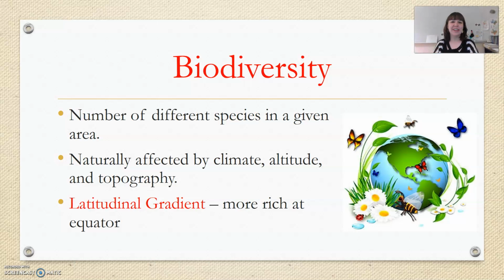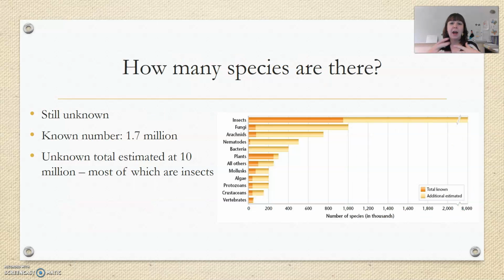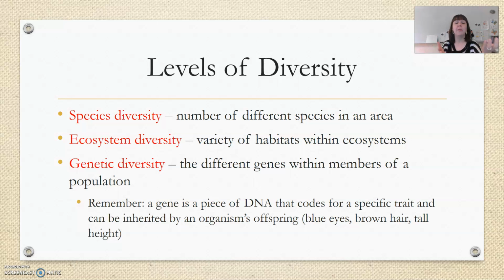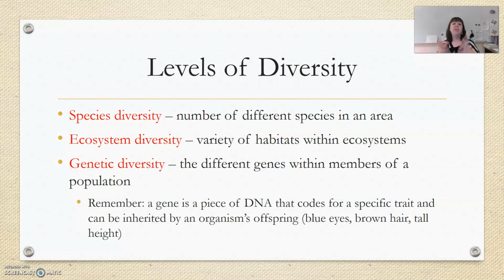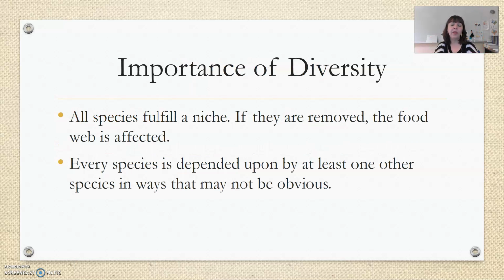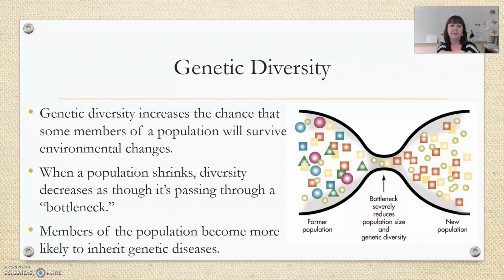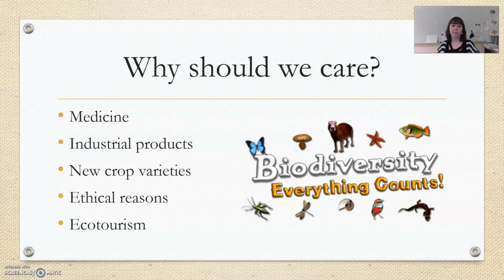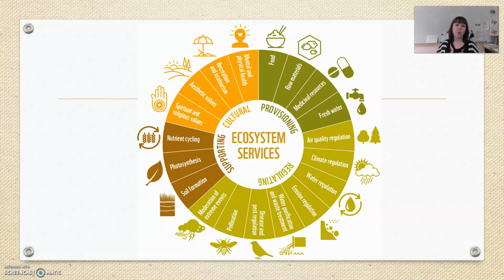Biodiversity part 1